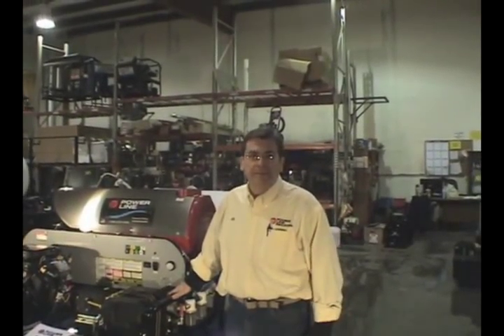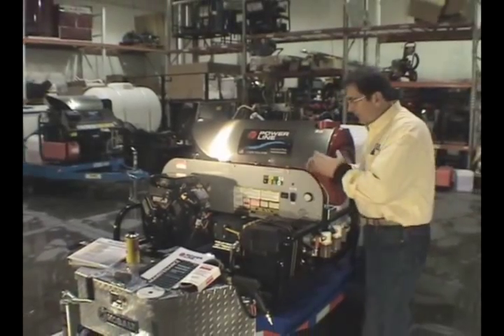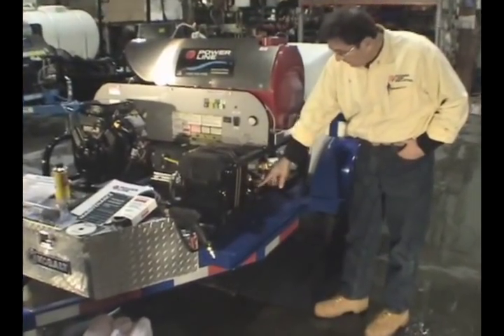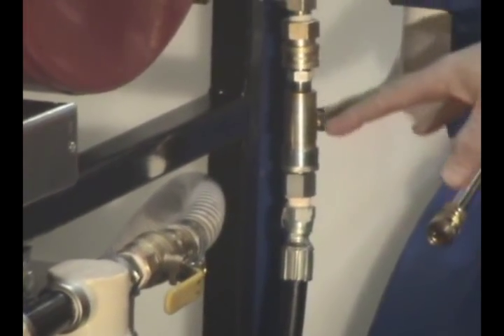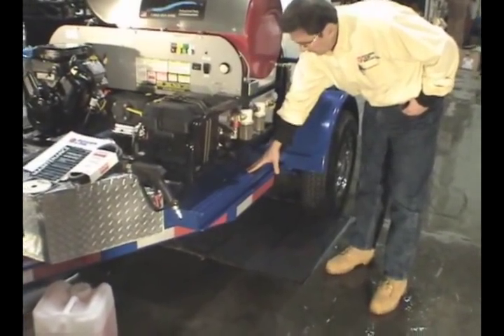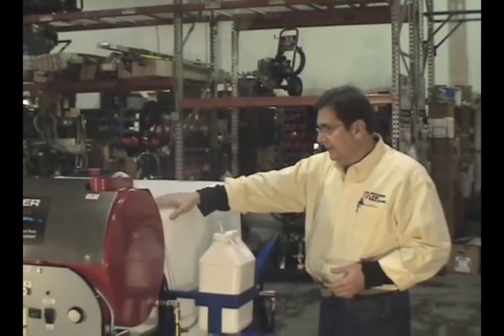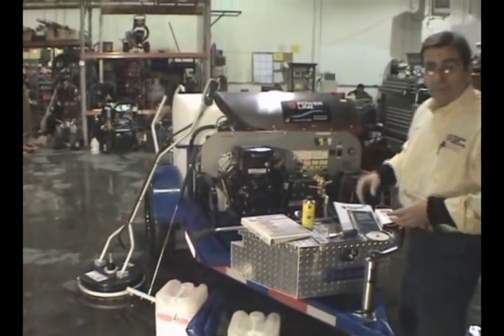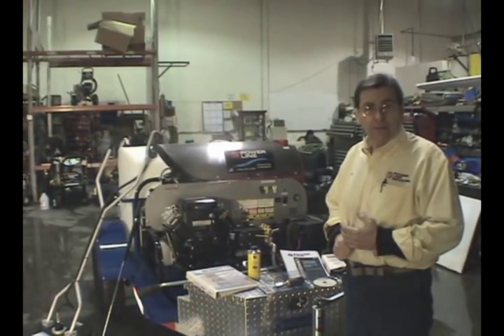Low Pro Contractor Grade Trailer Mounted Power Washer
Low Pro Contractor Grade Industrial trailer mounted pressure washer.  This is a walk through of the trailer.